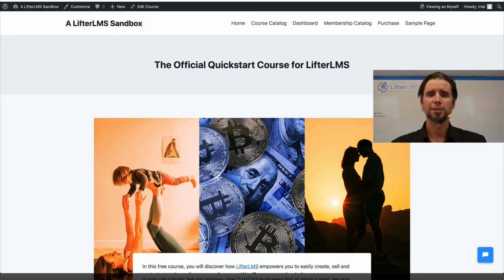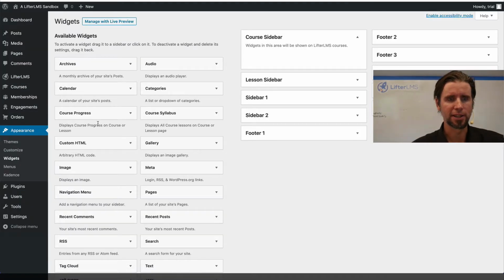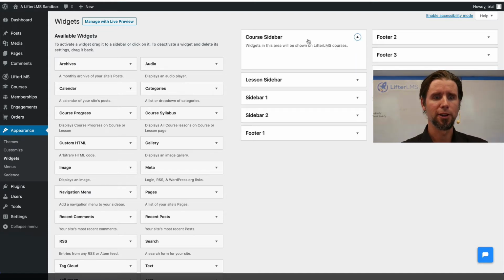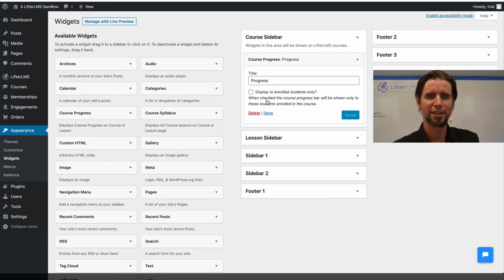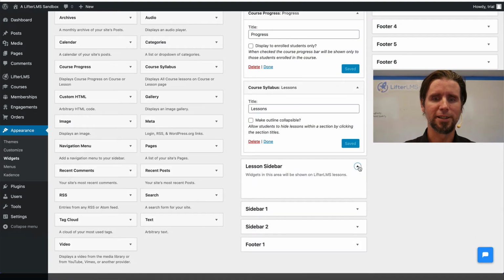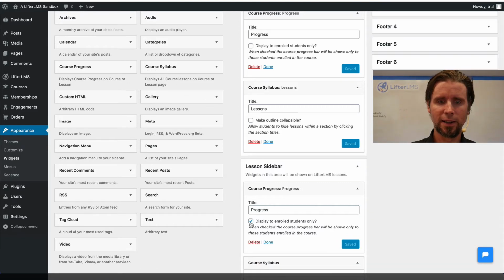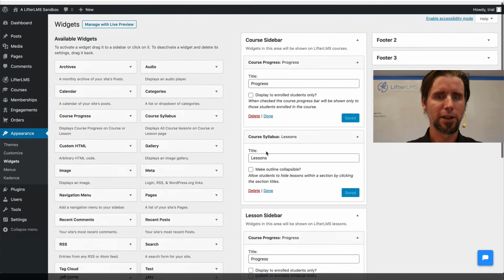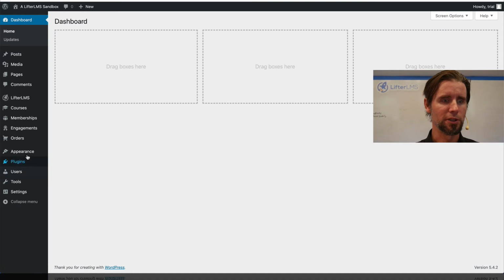How To Setup LifterLMS Sidebar And Widget Areas For Your WordPress Website